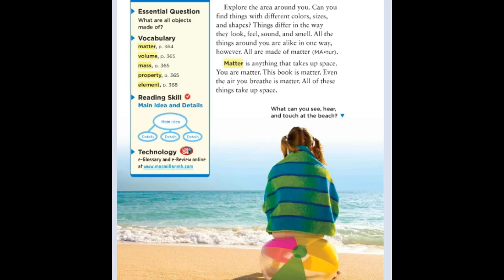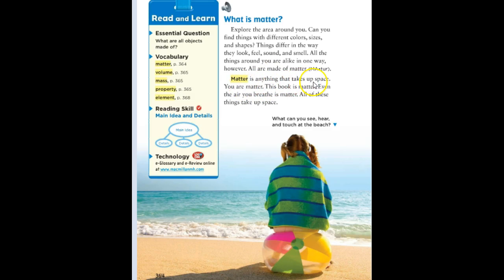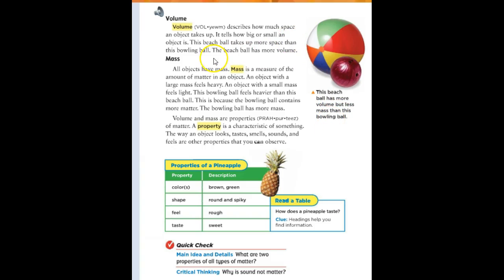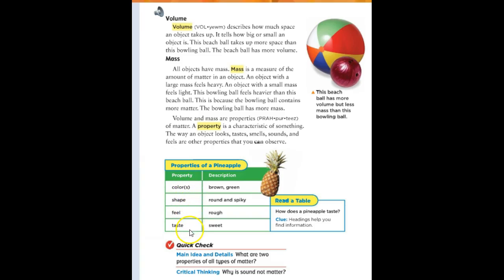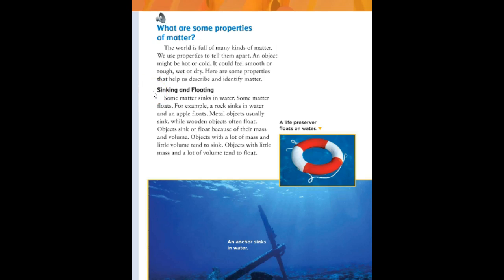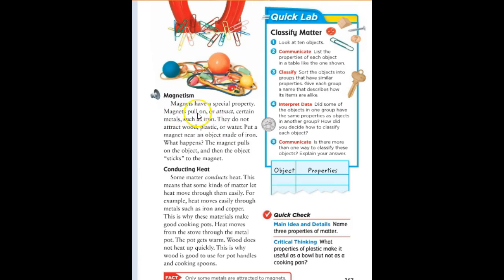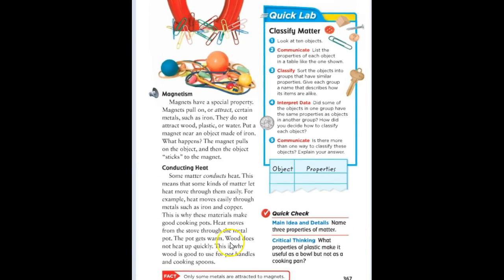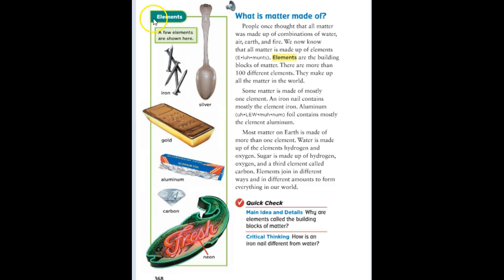Science Book pp. 364-368